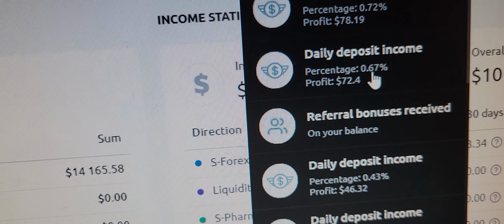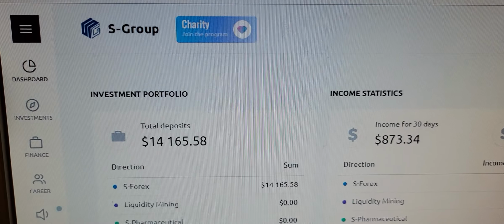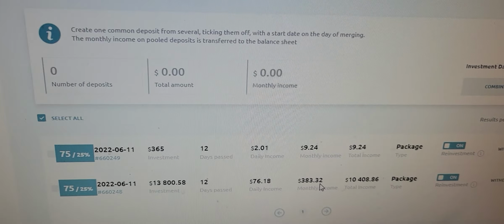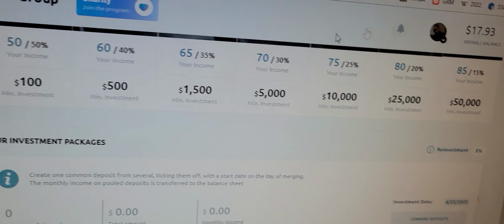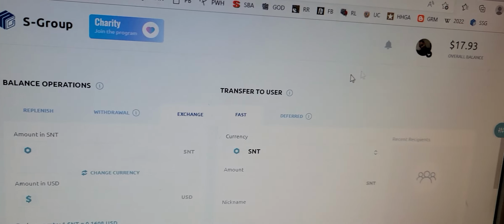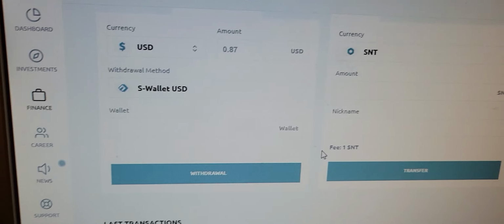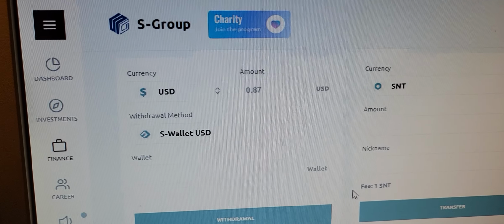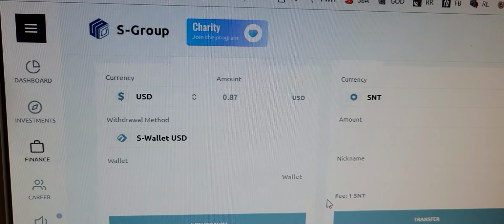S-Group 2022 Forex Investment Video 33 -- Earned $78.19 Today!!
I have been with the S-Group Investment Company since Oct 2020. Since then, my money has been invested in the Forex Market. I decided to start sharing my progress day by day to show you my success and results. I spent 6 months (Oct 2020 to April 2021) building and funding my account to 5k. I left it since then on auto-pilot to let the account build up itself and 1 year later (April 2021 to April 2022) I'm now over 13k!

forex
forex live
forex shark
forex signals
forex scalping strategy
forex trader
forex lifestyle
s-group
s-group british investement fund
s-group review